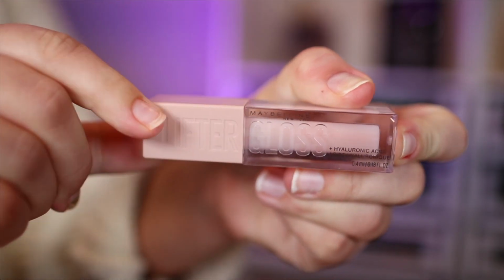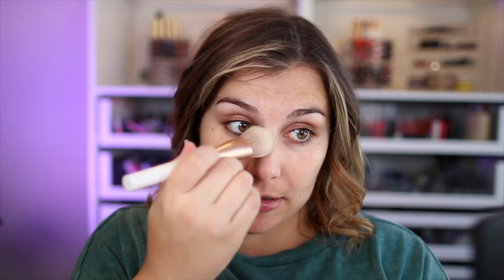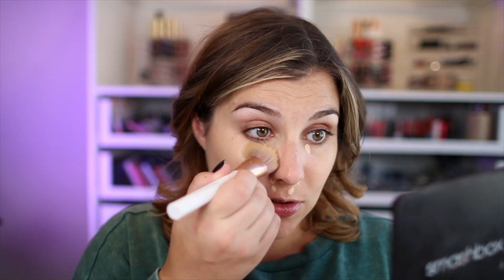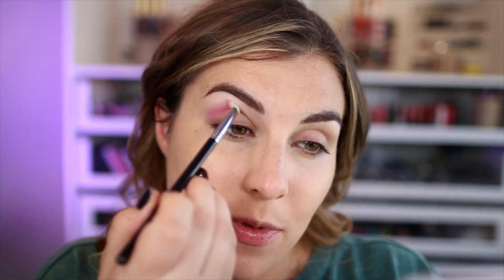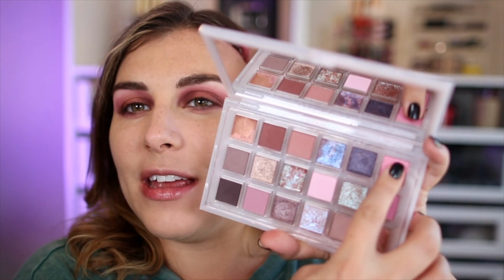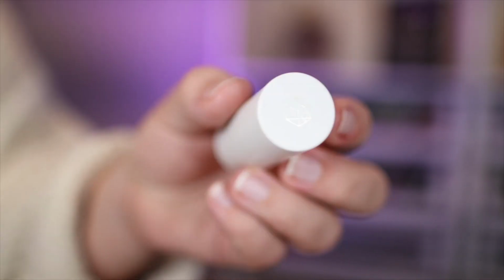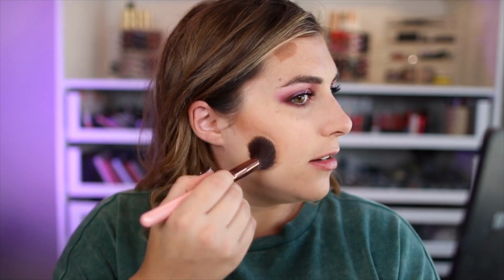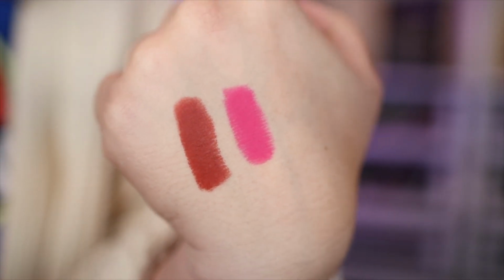All NEW Makeup GRWM - Lisa Eldridge Foundation, Huda Rose Quartz, Em Cosmetics | Bailey B.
Let's take some time to dive into new makeup!

Products Mentioned:
Maybelline Lip Lifter Gloss With Hyaluronic Acid*
ONE/SIZE by Patrick Starrr Turn Up the Base Butter Silk Concealer*
MILK MAKEUP Hydro Grip Eyeshadow and Concealer Primer*
HUDA BEAUTY Rose Quartz Eyeshadow Palette*
SO SOFT MULTI FACEPLAY*
HUDA BEAUTY GloWish Cheeky Vegan Blush Powder*

Hi - I'm Bailey B.! I'm a beauty content creator and voice actor (you can check out my work For quick, in-depth beauty reviews, tutorials, dupes, hauls, Q&A's, and more suggestions for your beauty shopping list, please subscribe!